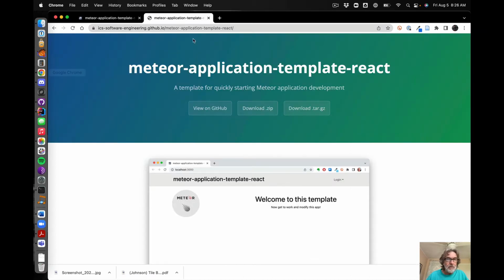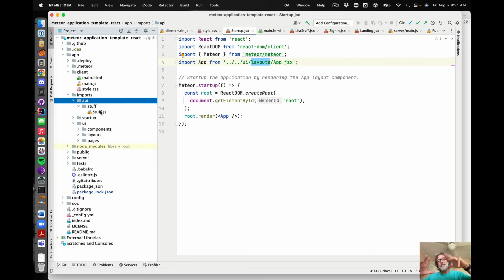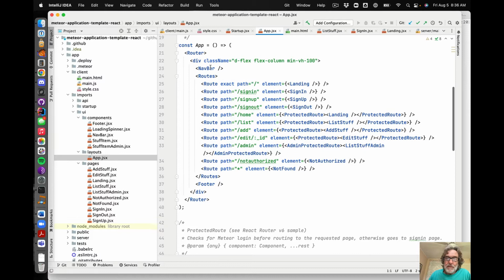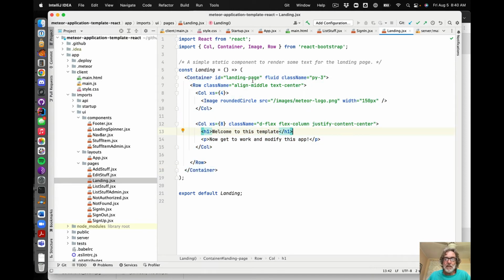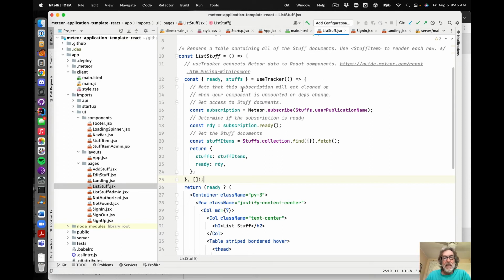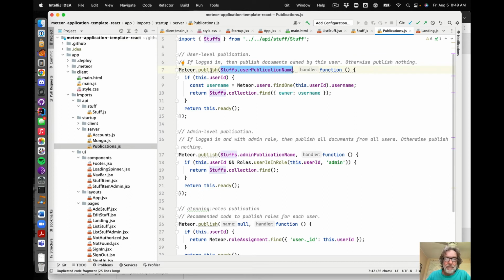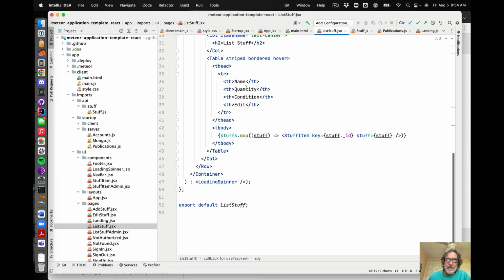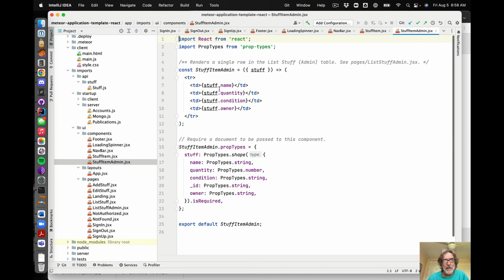Meteor Application Template React: Part 3: Pages, Navigation